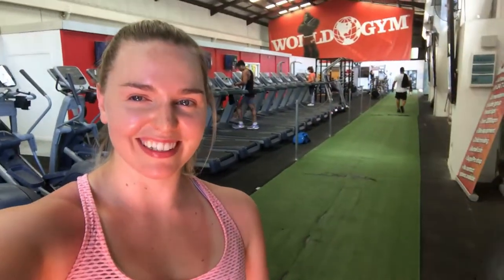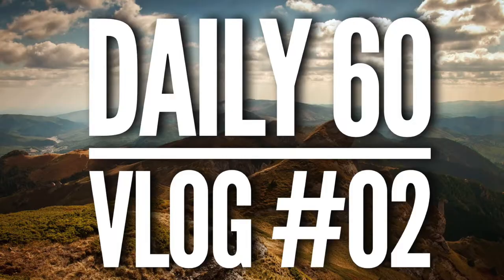Upper Body Conditioning at Worlds Gym. 60:2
Shows Sasha some social Love